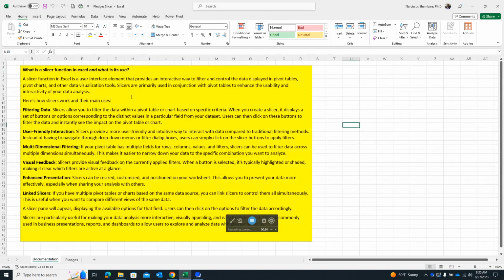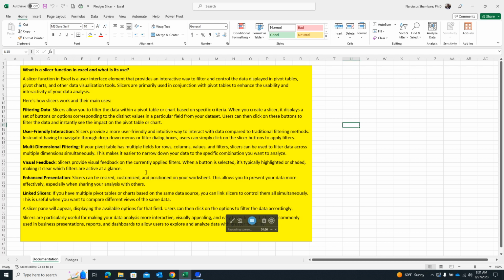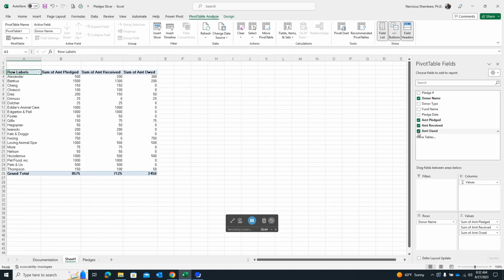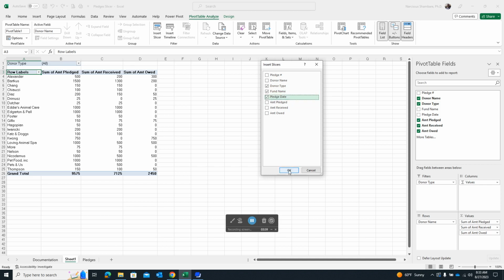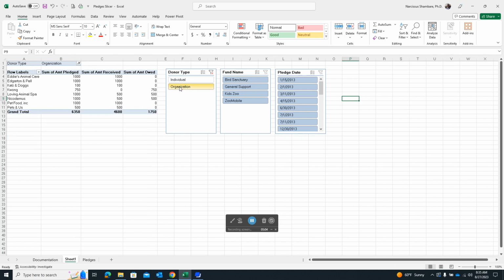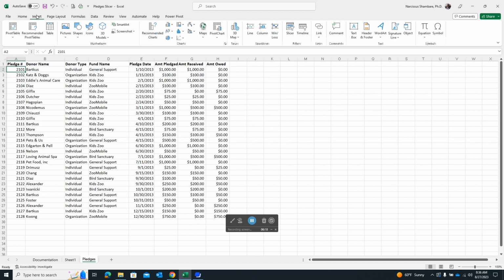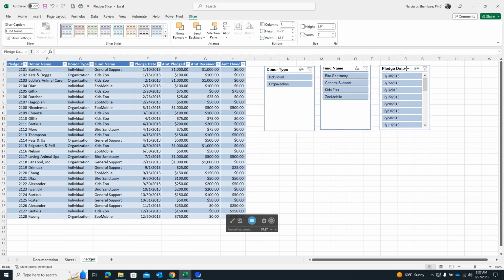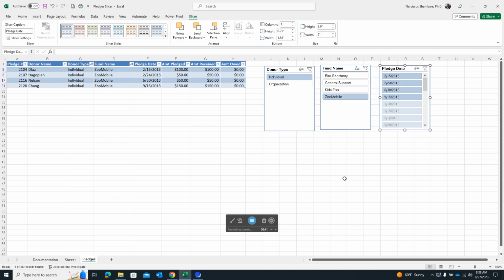How to Create Pivot Tables and Slicers Using Excel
This video demonstrates how to use a Slicer function in Excel with Pivot and Excel Tables.